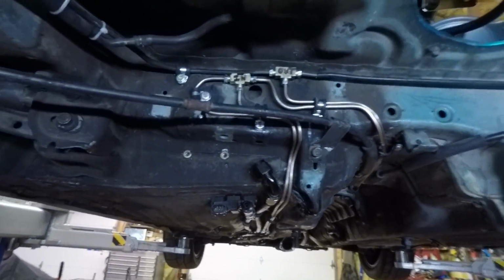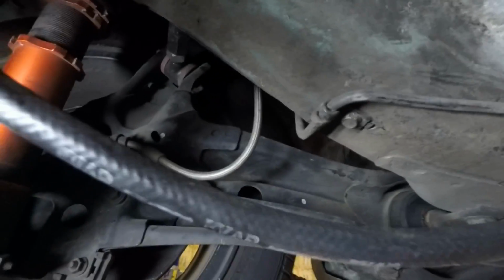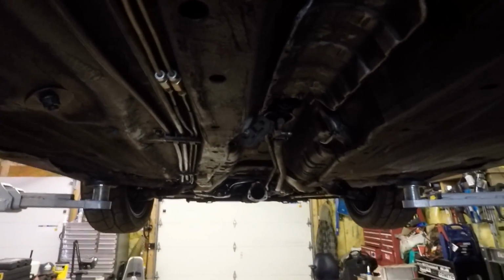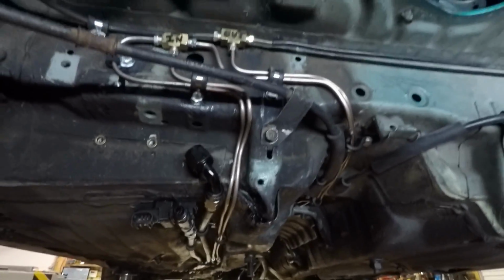greenbean Staging Brake Update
In this video, I quickly go over an update for my build this season.  I cover my staging brake line install and the fuel line install.

Please follow along for more of this series on @rvajay 's channel.